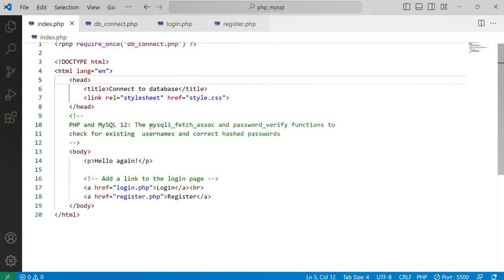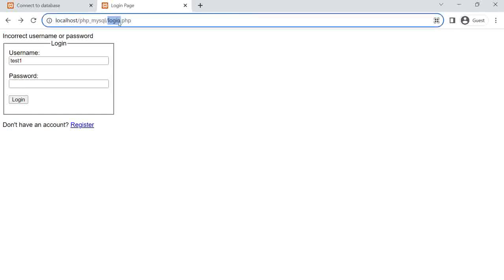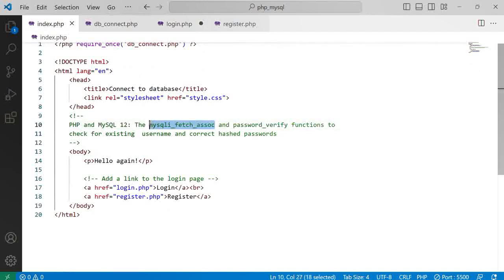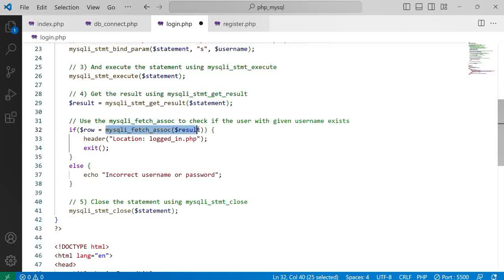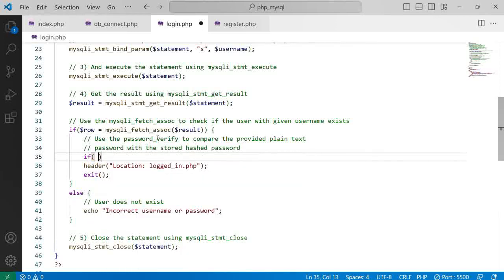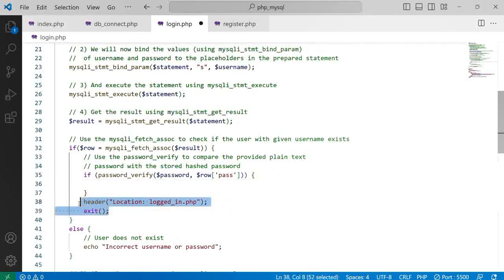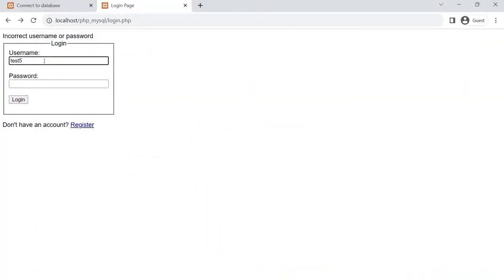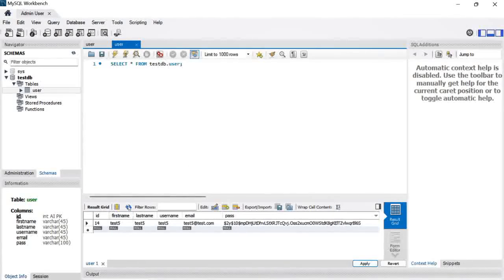PHP and MySQL 12: PHP functions to check for existing usernames and hashed passwords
The mysqli_fetch_assoc and password_verify functions to check for existing  usernames and correct hashed passwords